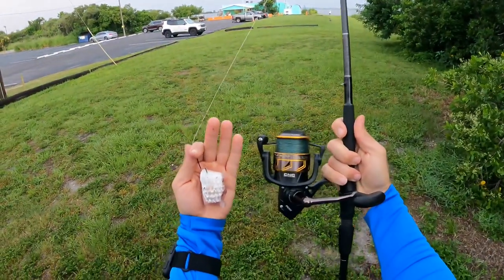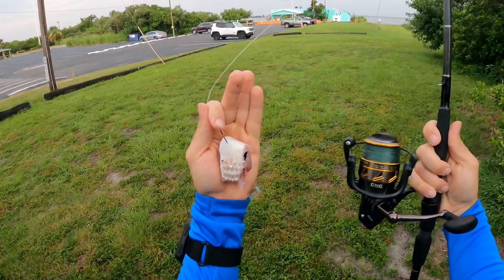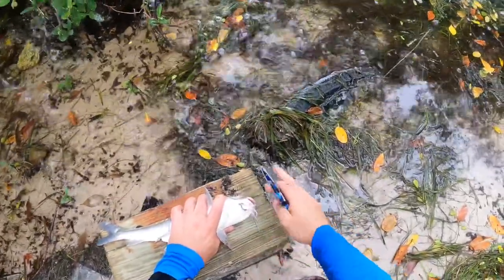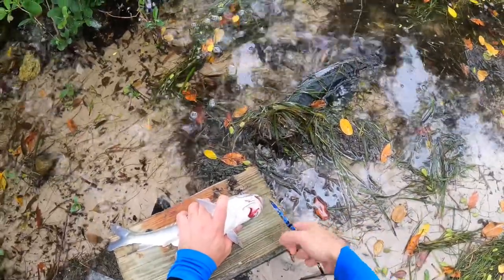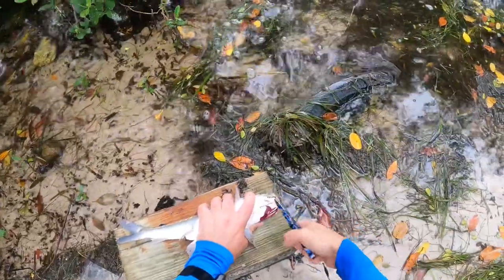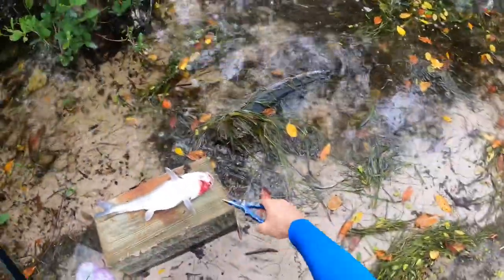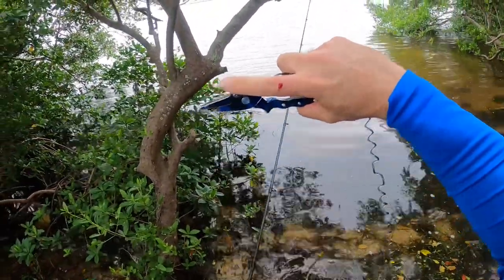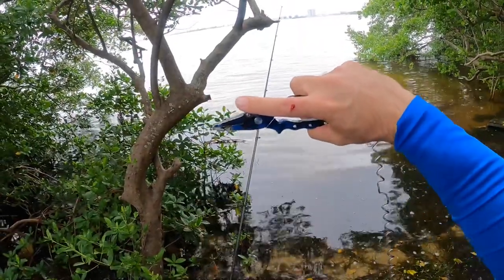Stung by a Hardhead Catfish (Painful!)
Got whacked by a catfish while trying to release it. A good reminder to handle these fish with care.